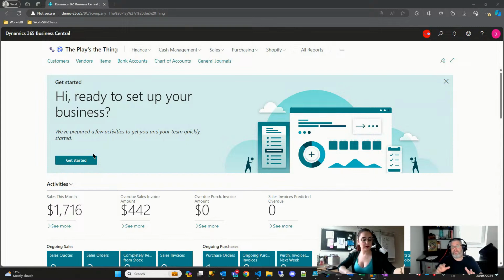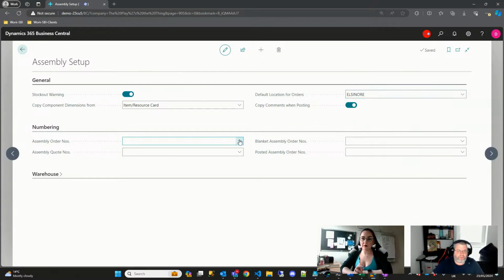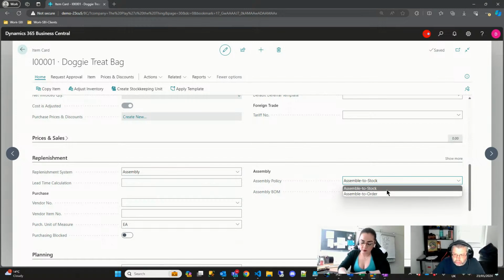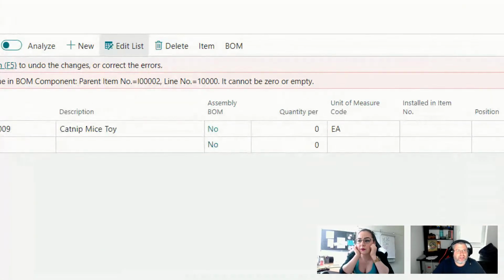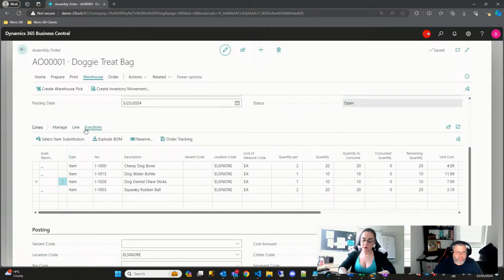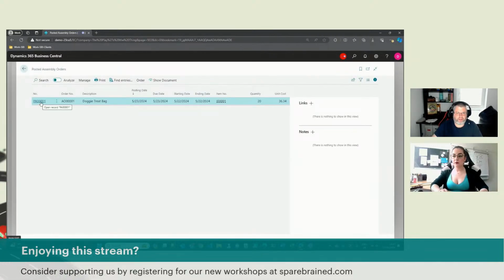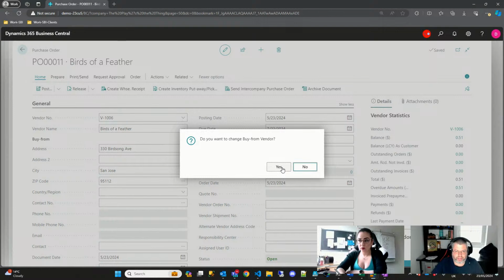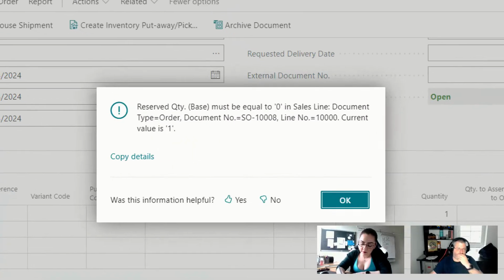A BC Demo e. 11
🚀 Introducing "Building A BC Demo" - a brand-new streaming series designed for novices with novices! Join us as we embark on an educational adventure, crafting a fictitious company from scratch and configuring the powerful Dynamics 365 Business Central ERP system to bring our business to life.